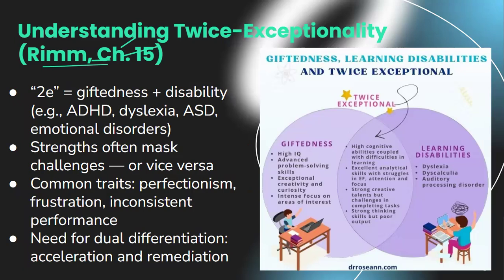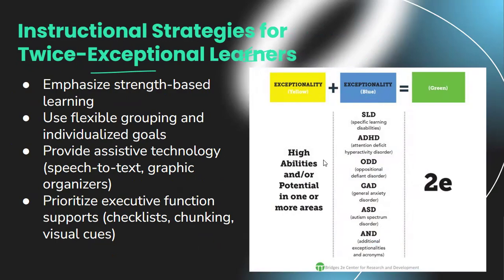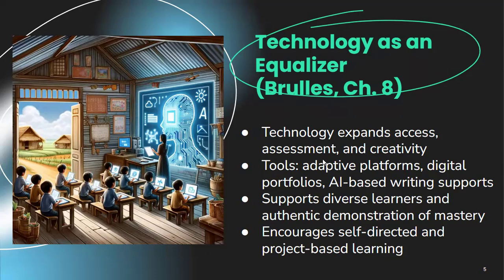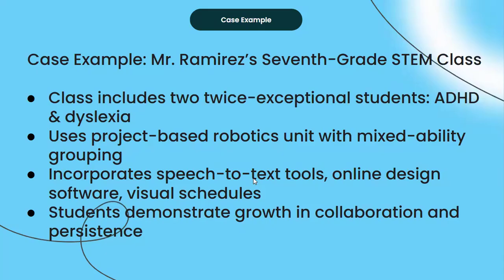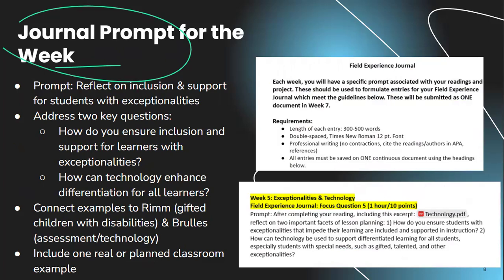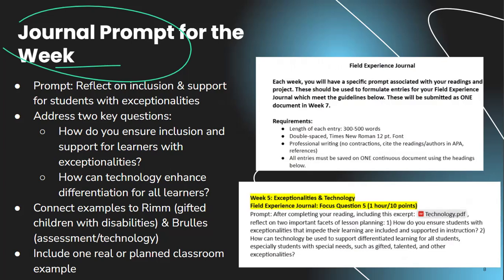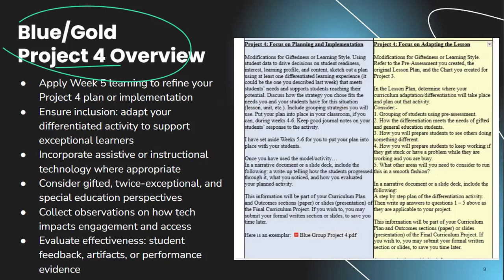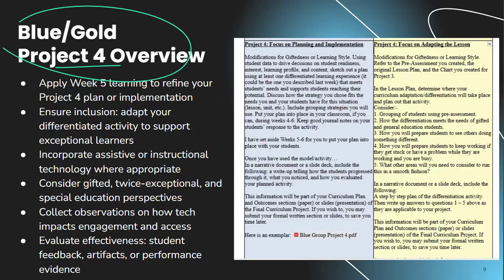EDUC 688 Module 5